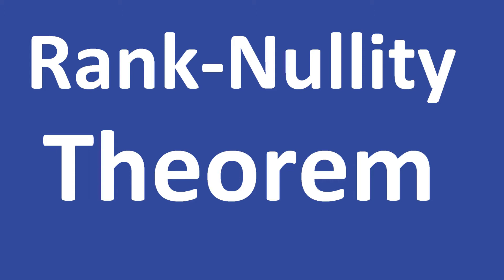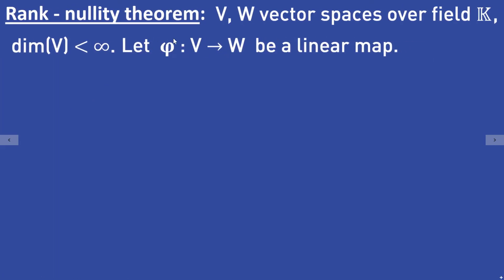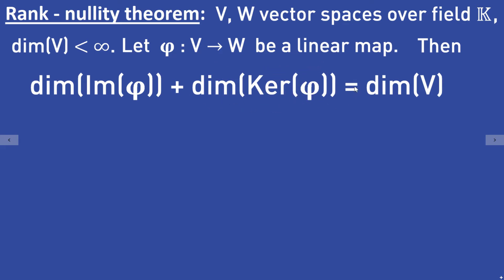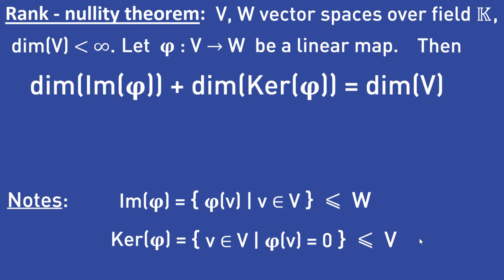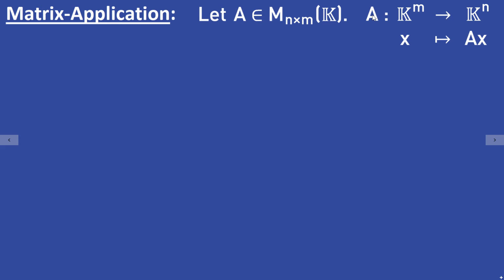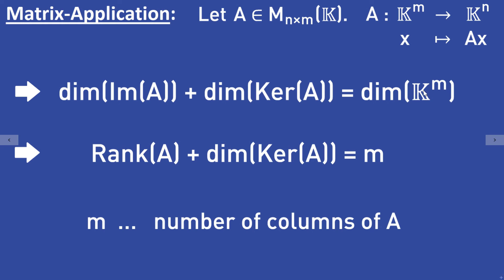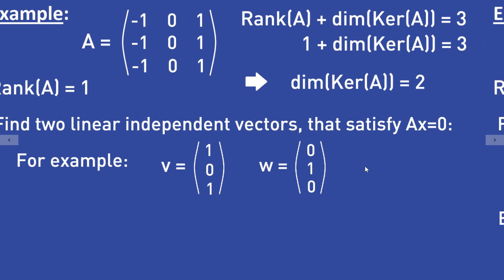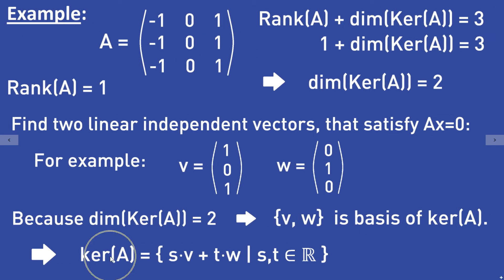Rank-Nullity Theorem (Statement & Example)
I explain the rank-nullity theorem of linear algebra and apply it to matrices. We also take a look at an example.
theorem for linear maps (0:49)
theorem for matrices (3:29)
example (5:31)